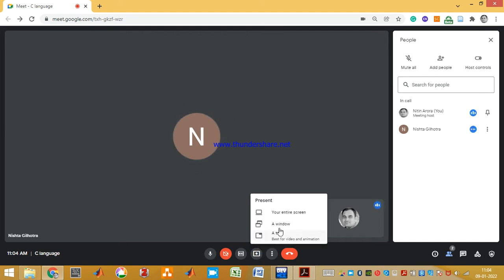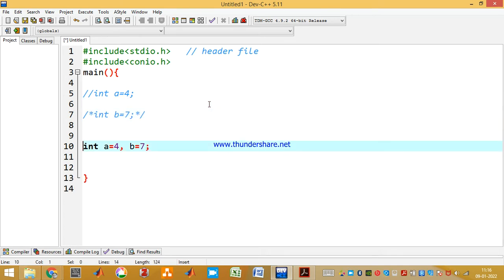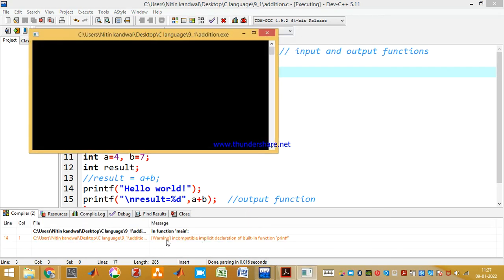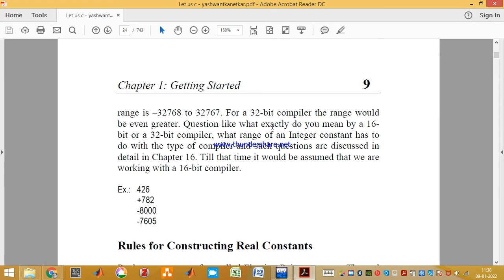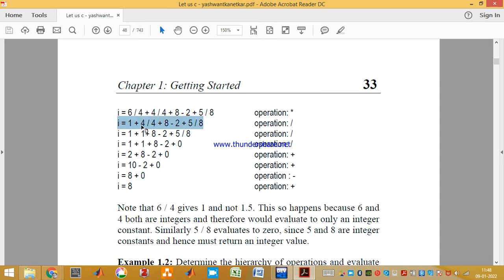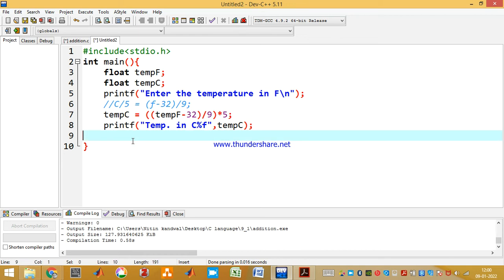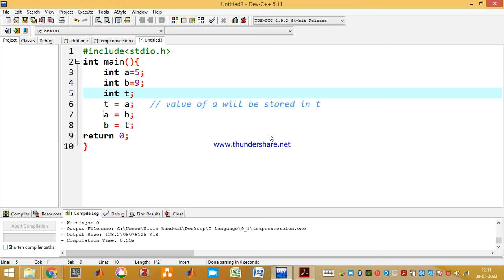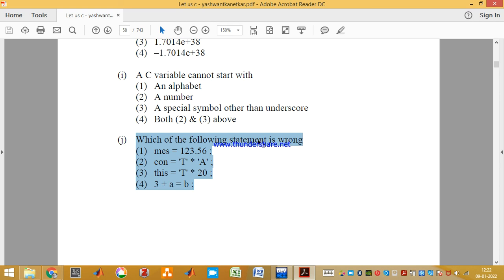C Language | Learning C | First Lecture